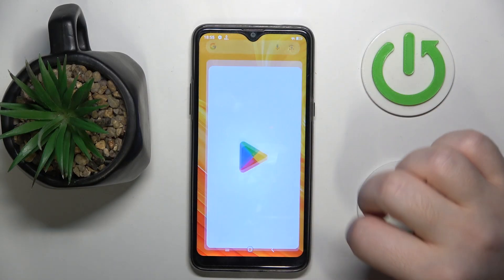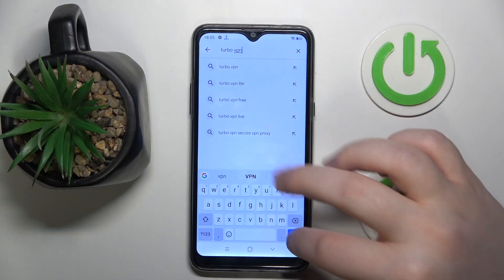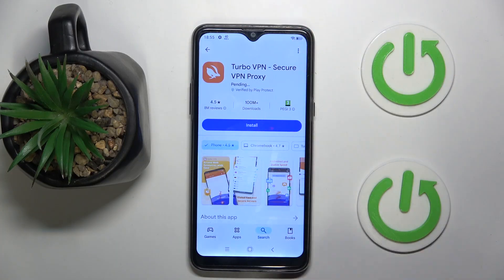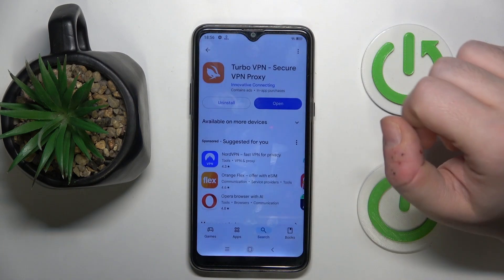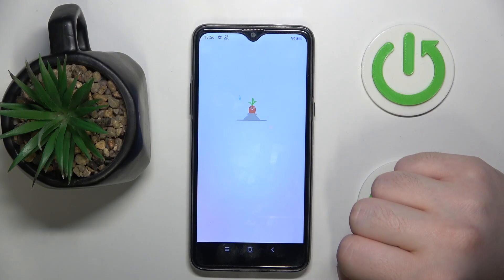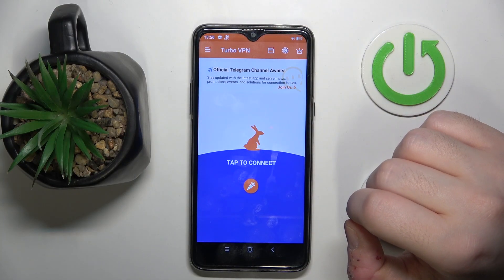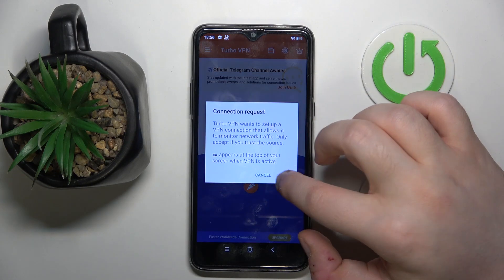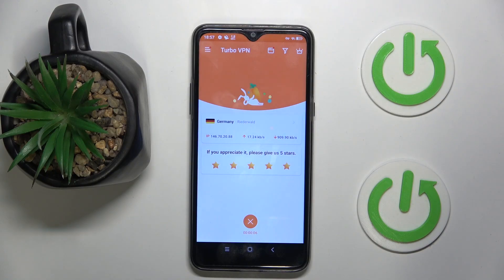BHow to Set Up VPN on Blackview A80s | Configure VPN on Blackview A80s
In this tutorial, we’ll show you how to set up a VPN on your Blackview A80s. Configuring a VPN can enhance your online privacy and security by masking your IP address and encrypting your internet connection. Follow our easy steps to set up and use a VPN on your device.

How to set up VPN on Blackview A80s?
How to configure VPN settings on Blackview A80s?
How to enable VPN on Blackview A80s?